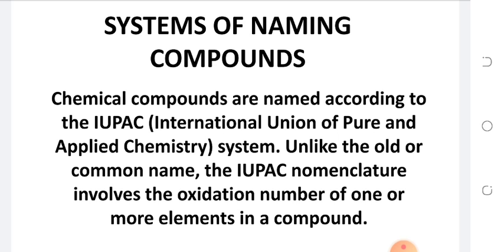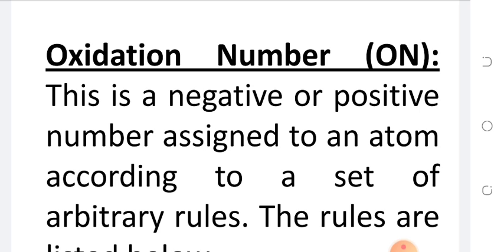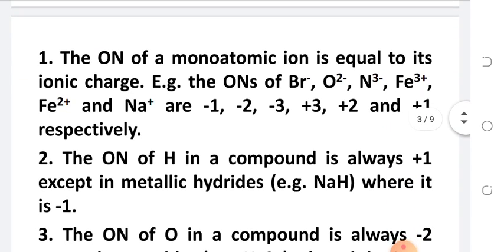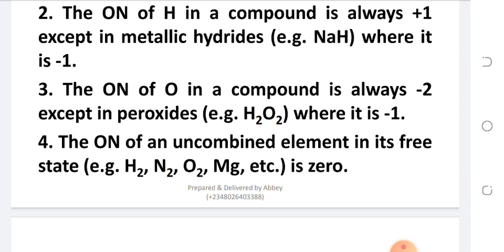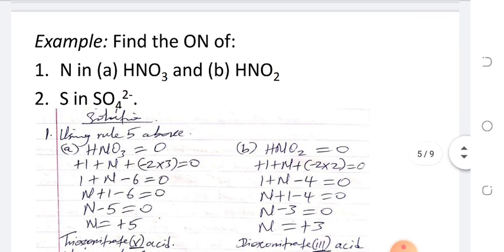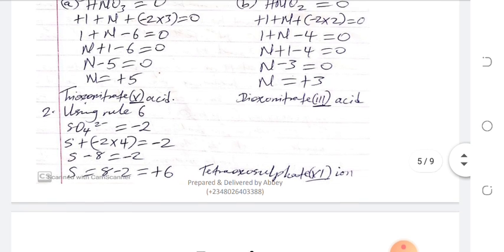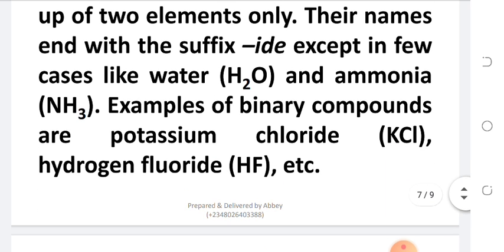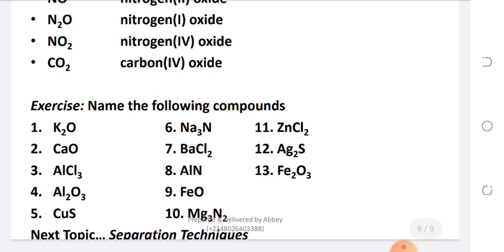System of Naming Chemical Compounds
Chemistry Lecture for Senior Secondary Schools